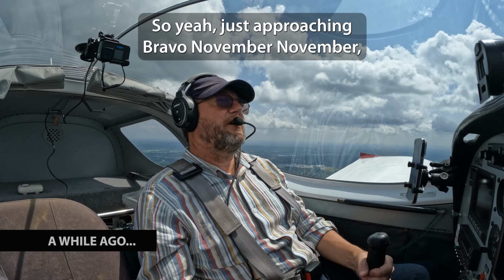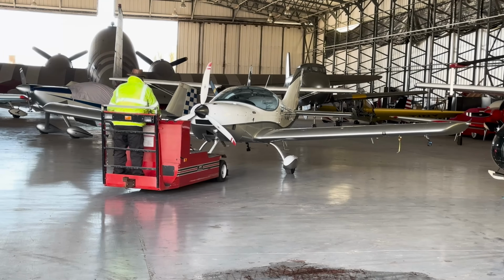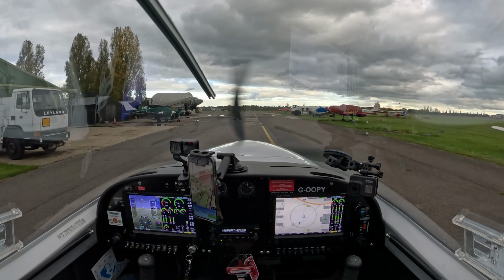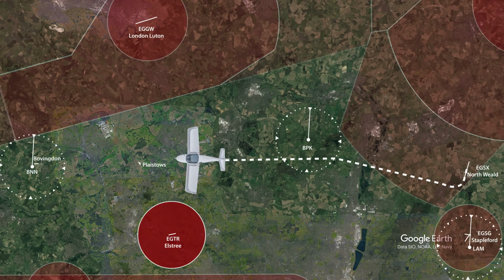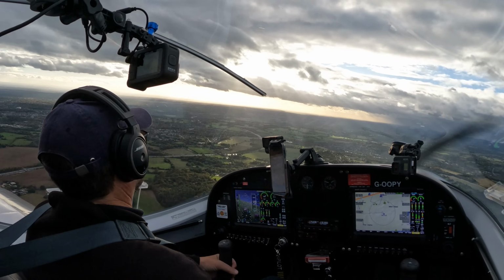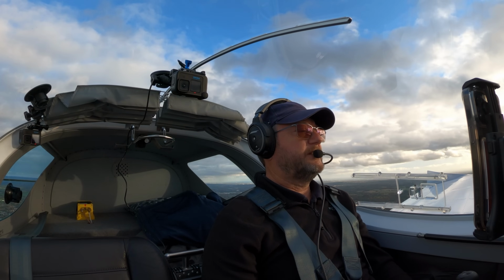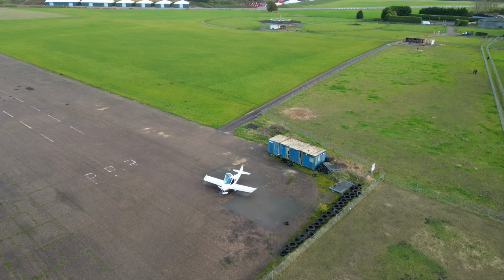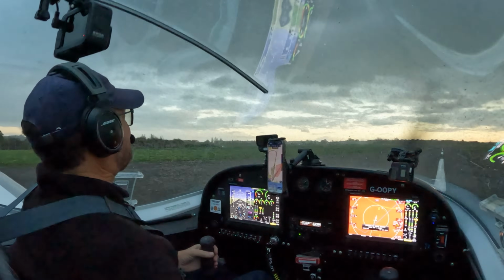I never thought I could visit here.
If you fly in the south east of the UK you will definitely have heard of Bovingdon, it's the site of the BNN VOR but there's so much more to it than just a navaid, and YES there is a small runway there and YES you can visit, and today that's where I'm going to take you.

Come and join my on a flight from North Weald to Bovingdon an ex-RAF wartime airfield steeped in history and home to the BNN VOR.

So strap yourself in, because here we go.

My name is Terry Kent and I am a General Aviation PPL private pilot operating out of Andrewsfield EGSL about 25 miles to the north east of London in the UK. Short Field is my channel focused on the lighter side of General Aviation including flight and airfield reviews, equipment unboxing and review plus all things private pilot related. I use various cameras to record my videos including GoPro and Insta 360 and stills and edit them in Adobe Premiere Pro, I am an animator as well and often use animations to describe situations more clearly I use Blender and Adobe After Effects for these. I always attempt to post my videos in the highest possible quality, normally 4k.

I fly a 2011 Pipersport two seat single engine aircraft that is also known as the PS28 or SportCruiser in the USA (America) it is known under the FAA as an LSA or Light Sport Aircraft and can be flown on a very basic license. In the UK it is a Part 21 airplane which requires a full licence but it's generally cheap to run, affordable maintenance and great value for money. It cruises at 100 to 105 knots and has superb short take off and landing or STOL capabilities. I visit farm strips, back country and short airfields, some of them dangerous and I try not to crash :-), as well as international airports and try to learn something new every time I fly.

I fly VFR and IFR as well as visual and instrument approaches.

My videos may give helpful information to pilots but please remember these are just for entertainment, I am not an instructor nor should anything shown in my videos be used for real world aviation, also the airfields I visit may have totally changed or even closed since the making of the video so always consult the latest information for your country.

If you enjoyed this video, please give it a ‘thumbs up’ and leave me a comment in the box below, I love to read them and I also like to hear what you like or dislike about my video. Please share it with anyone you think would be interested and I'd so love it if you ticked SUBSCRIBE and DING THE NOTIFICATION BELL to be informed by YouTube when I upload my next video. Thank you so much.

If you are interested, my video content is available to purchase as stock footage, please contact me via my email address in the ABOUT section of my channel for more information.

If you like my content you could buy me a coffee but no worries if you don't want too, I'm just chuffed that you are even interested in my videos, and if you ever see me at any airfields please come over and say 'Hi' and I'll probably buy you a coffee.